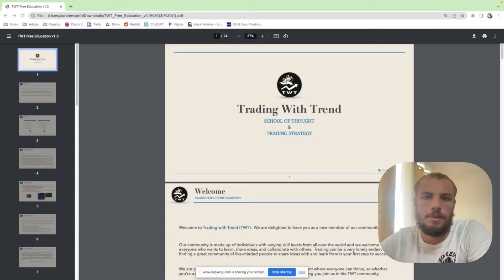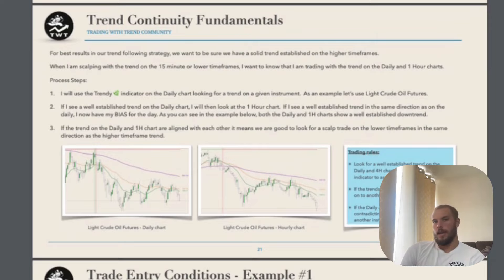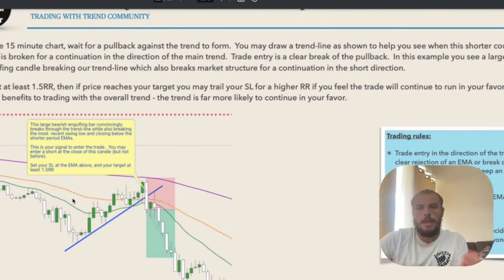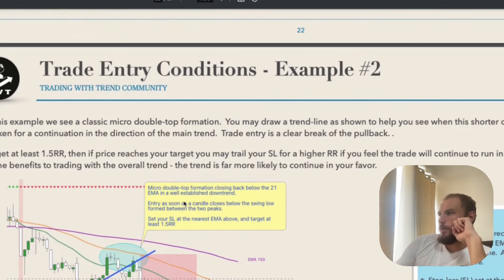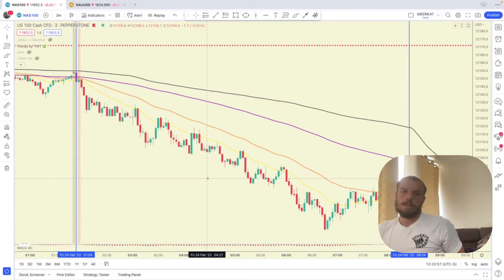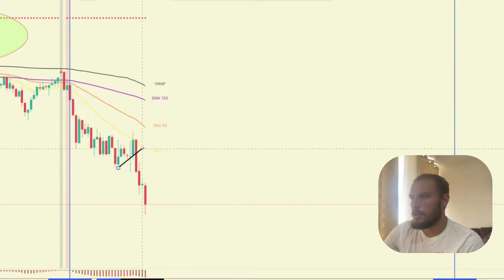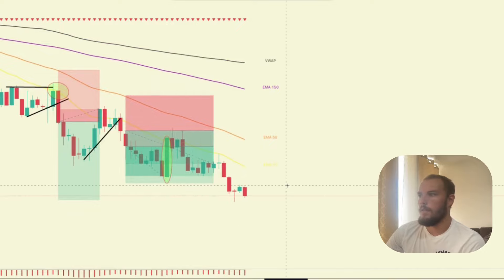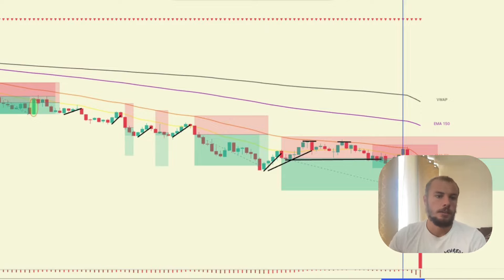Master Forex Scalping (Free Indicator)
If you're a Forex trader looking for new ways to improve your scalping strategies, then you've come to the right place. I'll be sharing some of my most successful and profitable scalping techniques that have been tested and refined over years of trading in the Forex market.

In this video, you'll learn how to identify profitable trends in the market and how to capitalize on them through scalping strategies. I'll walk you through step-by-step on how to set up your charts and how to execute trades using my custom-made indicators and techniques.

You'll also get a sneak peek at my personal trading habits and strategies that have helped me become a successful trader in the Forex market. With my tips and tricks, you'll be able to maximize your profits while minimizing your risks.

Whether you're a beginner or an experienced Forex trader, this video is packed with valuable insights and tips that you won't find anywhere else. So, grab a notebook and pen, and let's get started on the road to profitable Forex trading!

Learn how to become a FOREX scalping master today for FREE!!
(( Sorry - I had to re-upload this like 3 times because I noticed some improvements I could make!))
-- BIO --
Hi, I am KIT TRADES. I make videos about trading US100 and US30. I am a scalper but I make all sorts of videos.